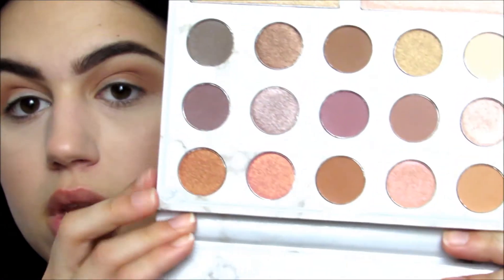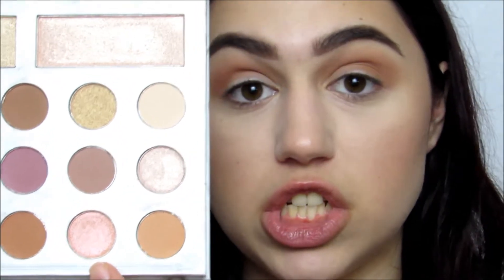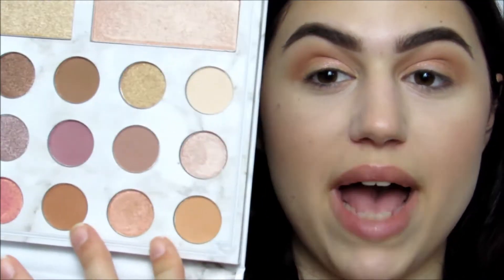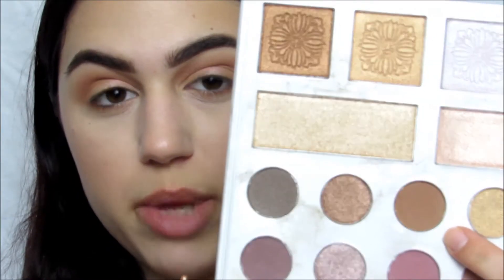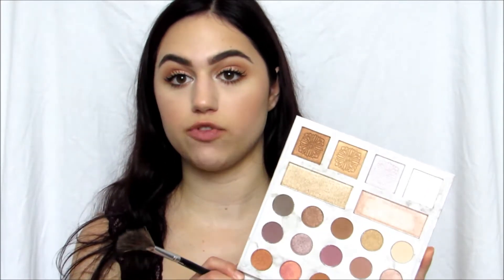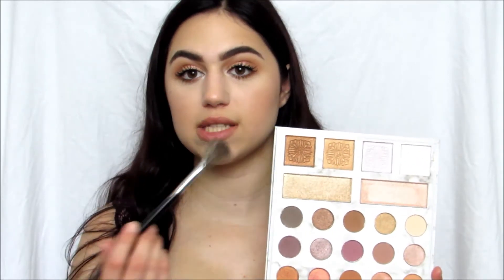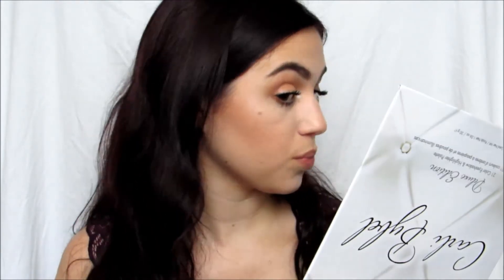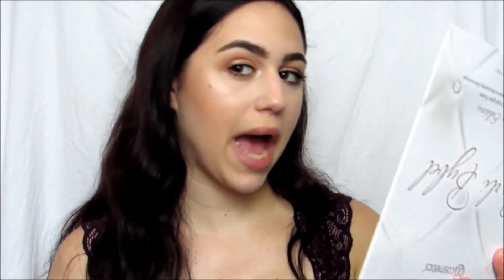Carli Bybel BH Cosmetics eyeshadow palette #2 eye tutorial